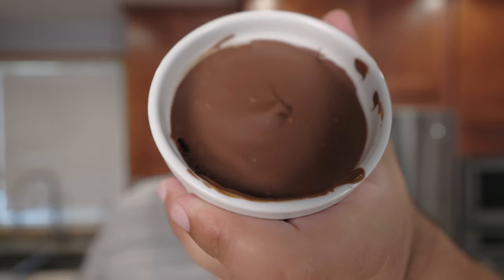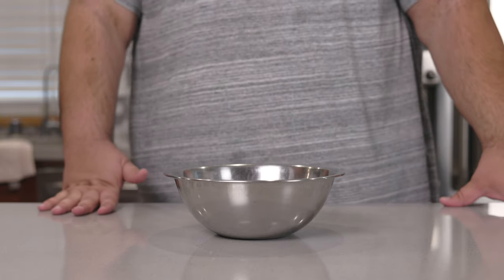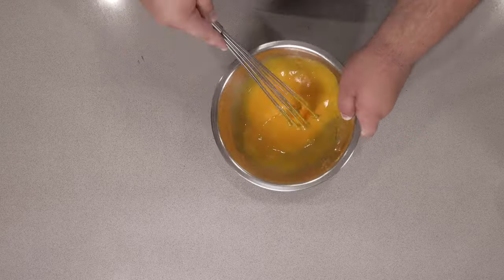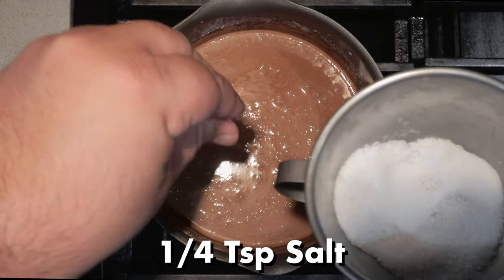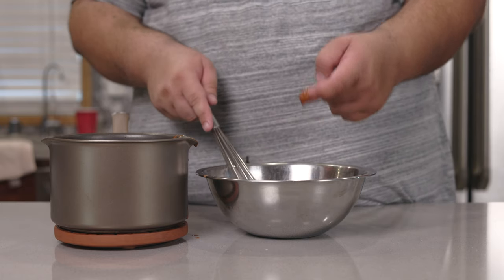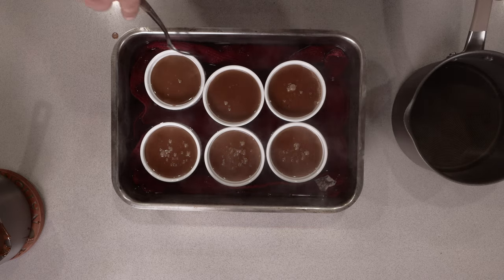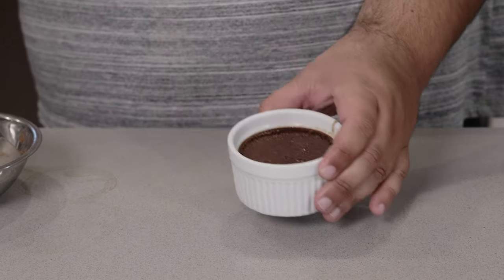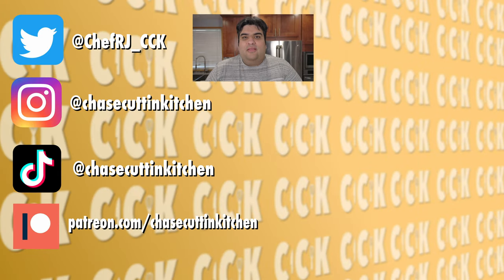All Chocolate Creme Brûlée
Creme Brûlées are delicious and fun to make, but there are a crap load of recipe videos on YouTube and I can't add anything new.  So like any dessert, I decided to add chocolate to it and viola, The all Chocolate Creme Brûlée.  Chocolate custard and chocolate crust.  But not chocolate ramekin dish, c'mon that's impossible.